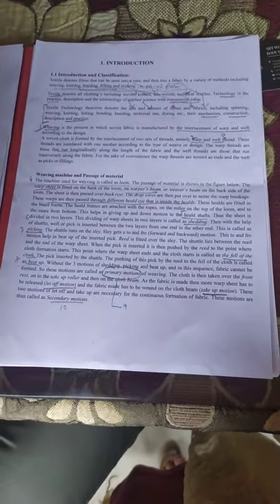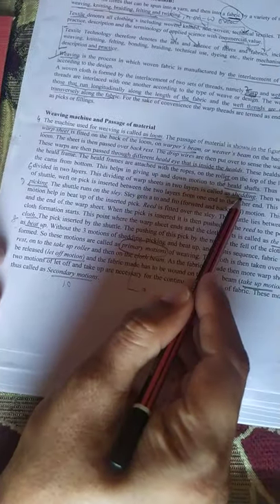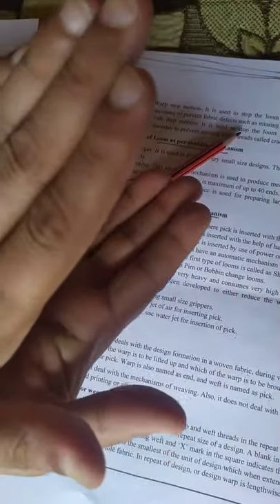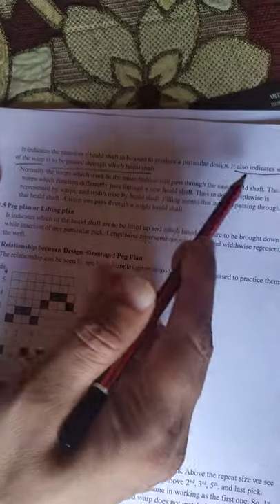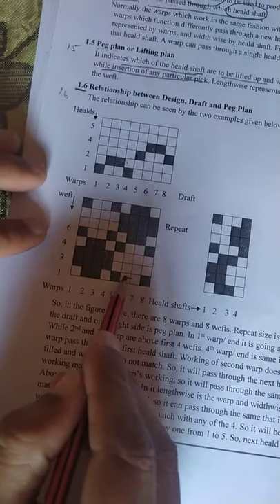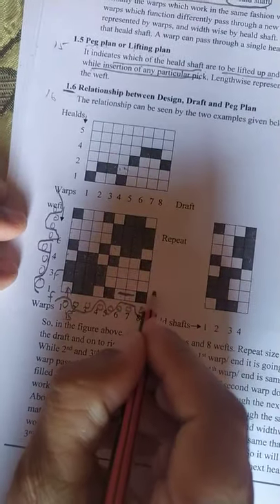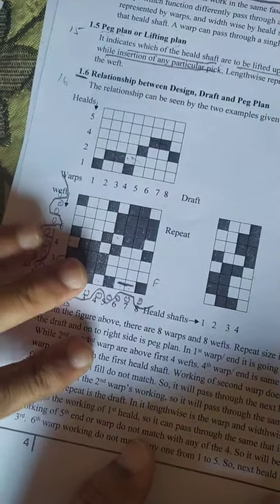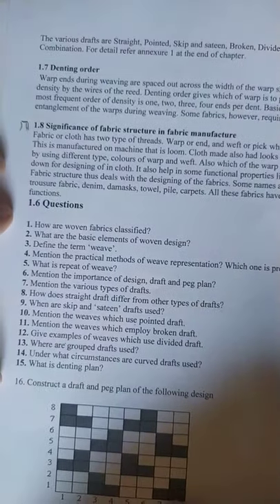3rd sem TT- Fabric Str L10- 1.1 to 1.8 summary of design, draft, PP- 09.2020- Rajesh Kadian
summary of design, draft, peg plan discussed till now. it also includes the tentative questions that can come in exams.